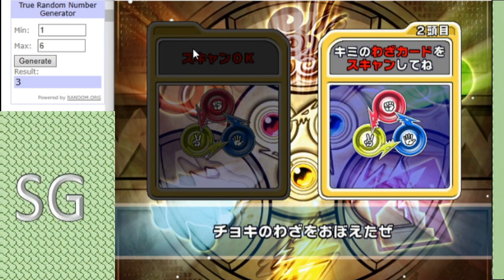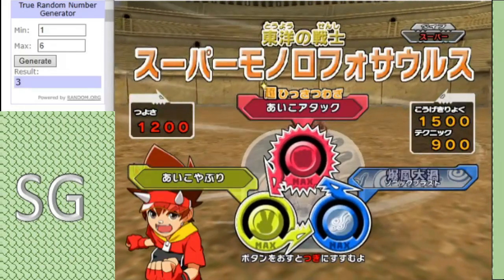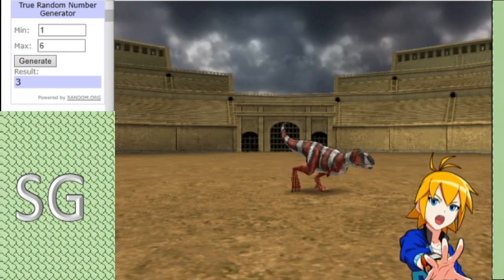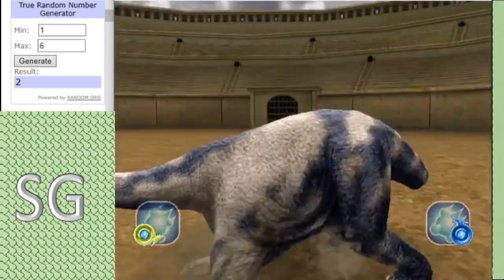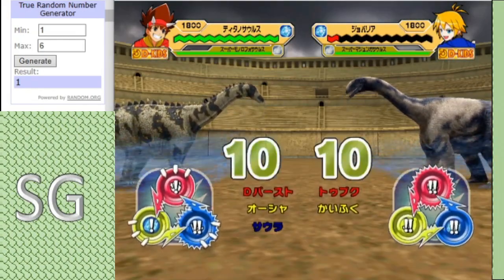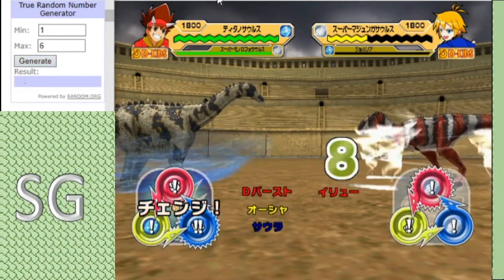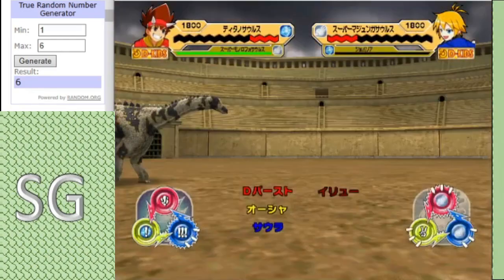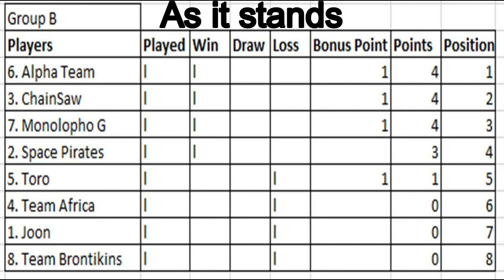Dinosaur King Arcade Tournament - Group Stage (B) - Monolopho G vs Team Africa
Final 1st round match of group B sees monolopho G facing off against Team Africa, a clash of 2 super dinos, quite an interesting clash here and with other combatants getting bonus point wins there's early pressure on these 2 to start strong. Who will win? Watch and see :)